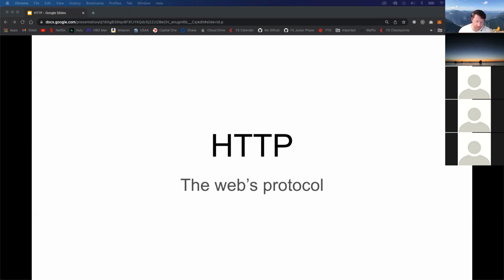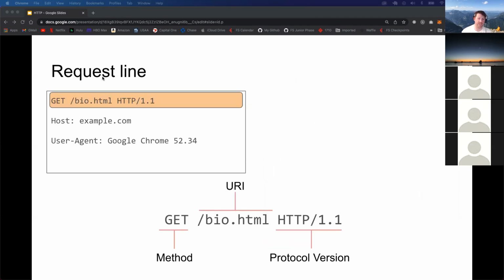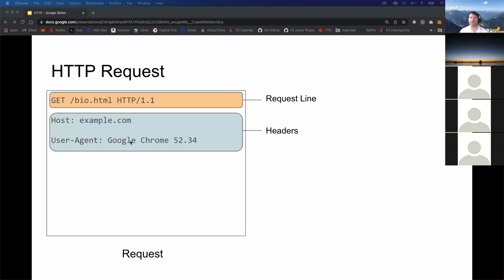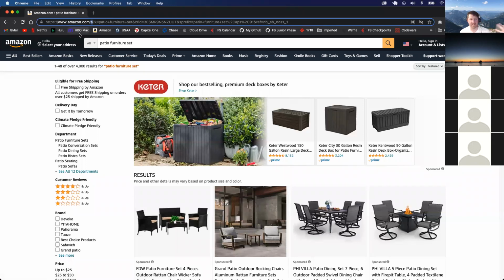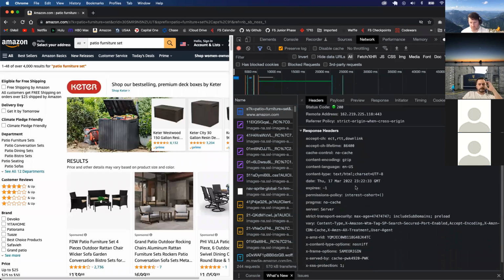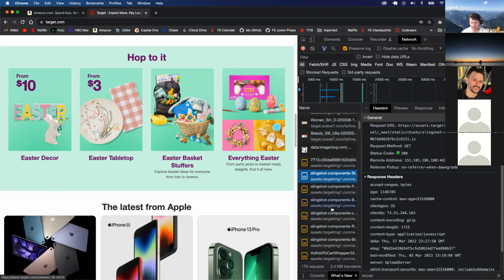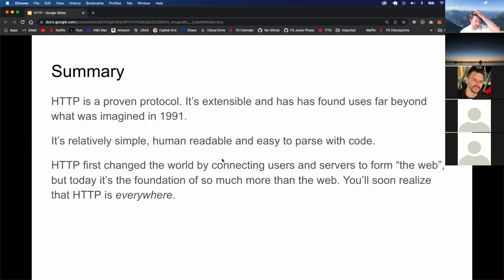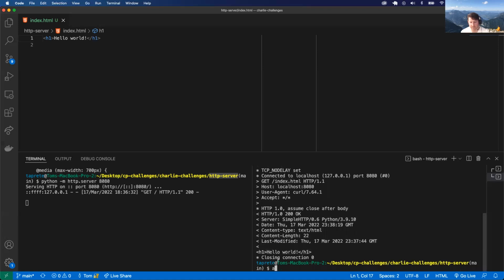W11D3: Intro to HTTP (1 of 1)